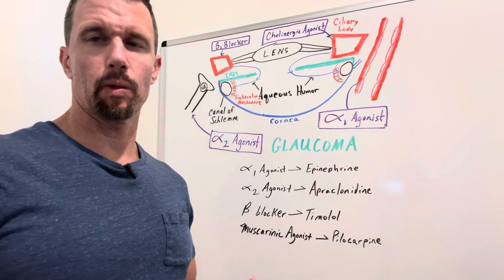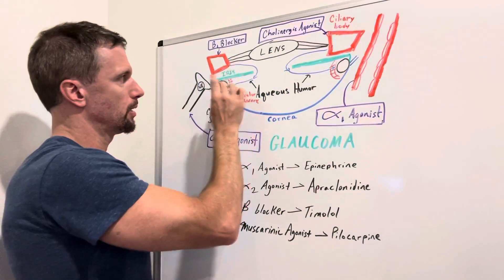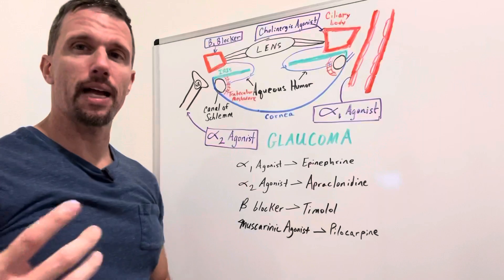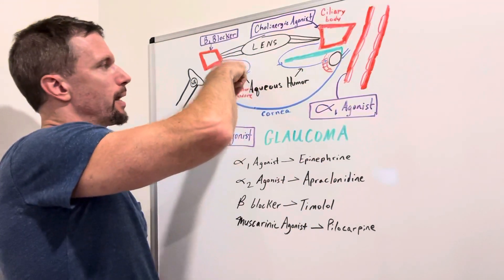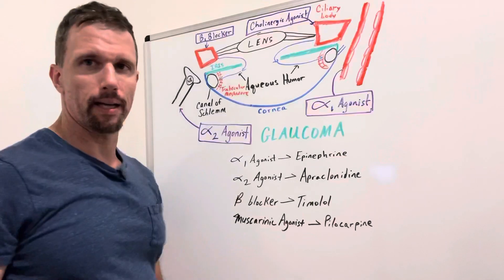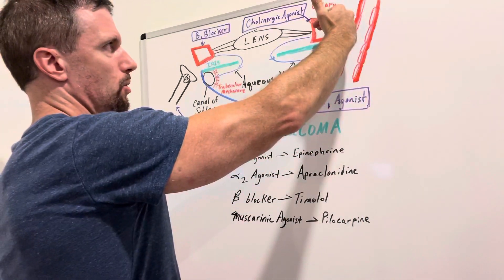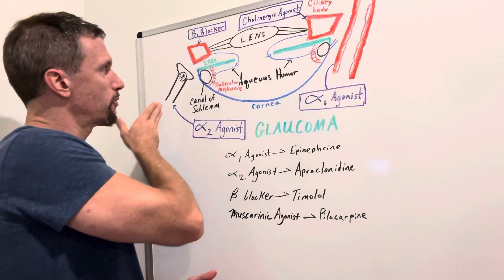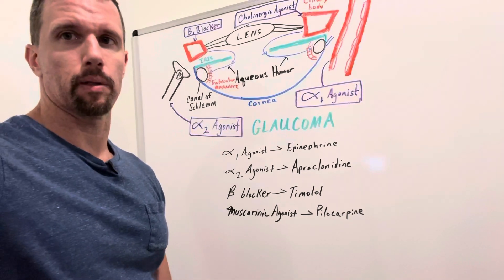Glaucoma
Mechanism of action of different medications targeting the autonomic nervous system to treat glaucoma.